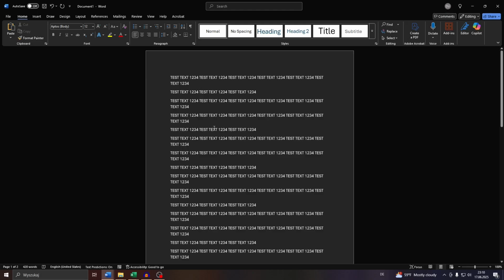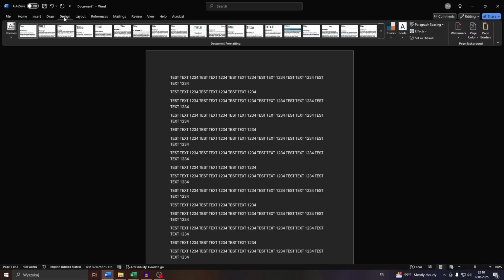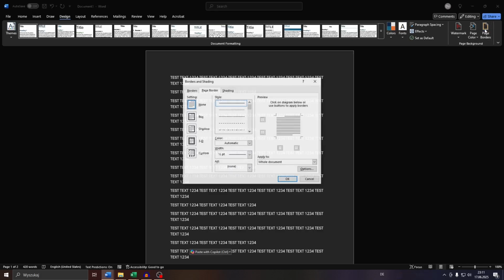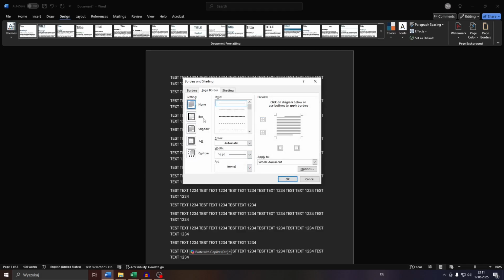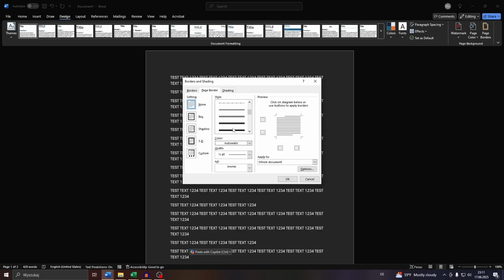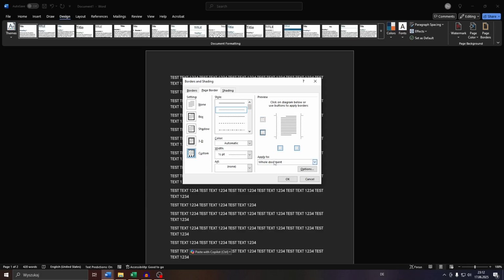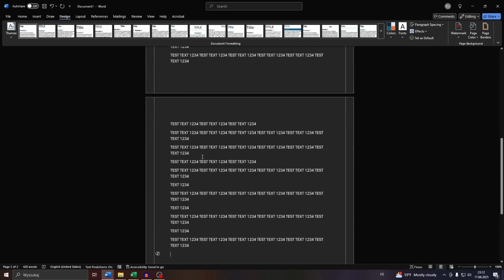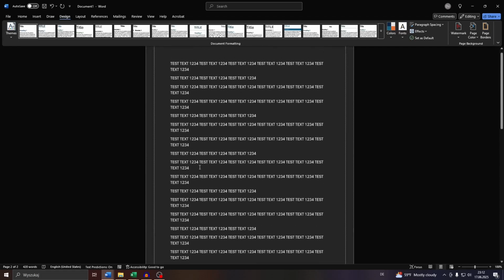How to Add Page Borders in Microsoft Word — Step by Step Word Tutorial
This tutorial explains how to add page borders in Microsoft Word to enhance the look of your documents.

If you're interested in learning more about how to use Microsoft Word, you may learn how to turn on rulers on Word, too, in this tutorial